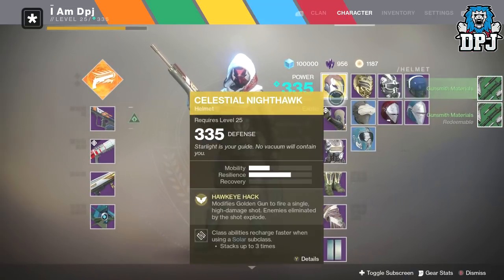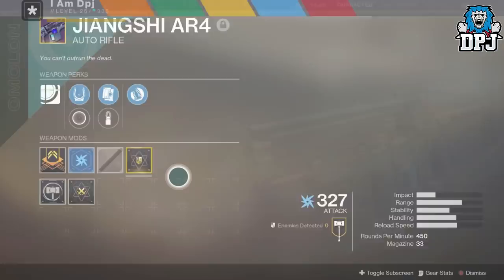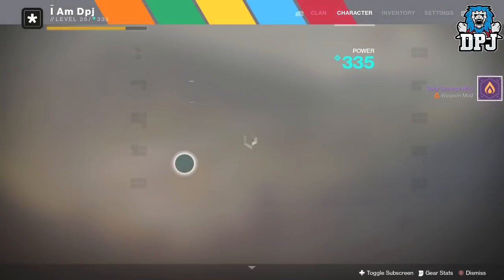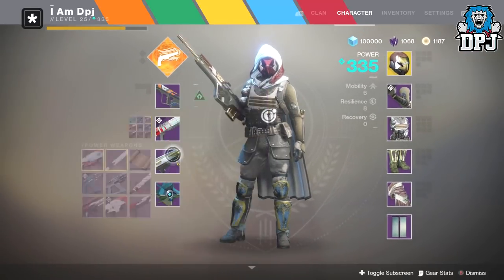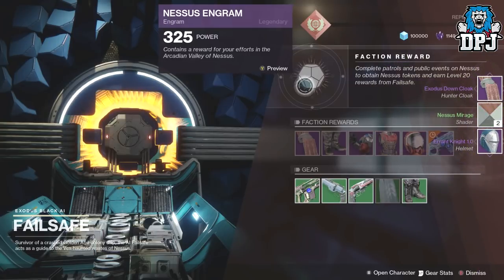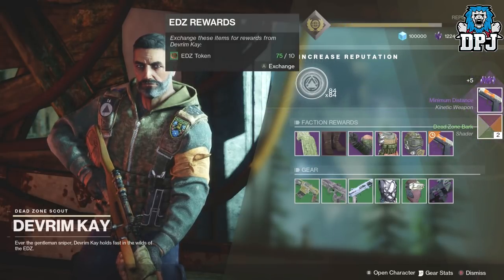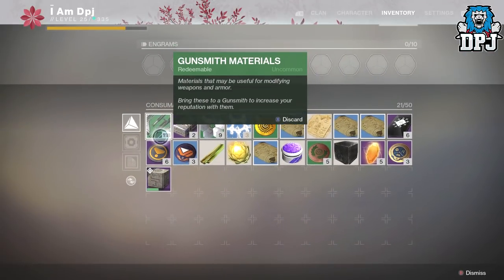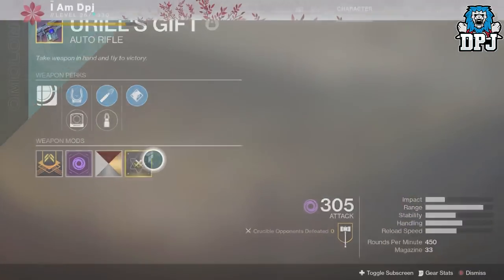Destiny 2 - INSANE MASTERWORKS WEAPON HUNT - ENGRAM OPENING!! (Biggest Ever Engram Opening?)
Help Me Out By Sponsoring My Channel Help Me Out By Sponsoring My Channel In this video I open so many engrams in search for Masterworks weapons I lost count by the end!! Enjoy!!